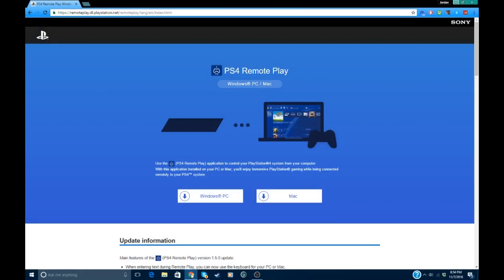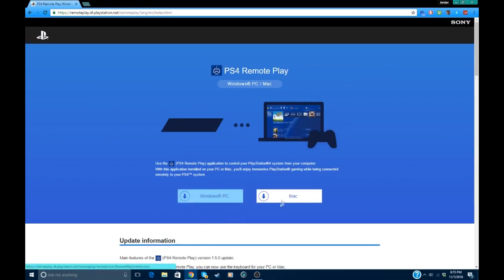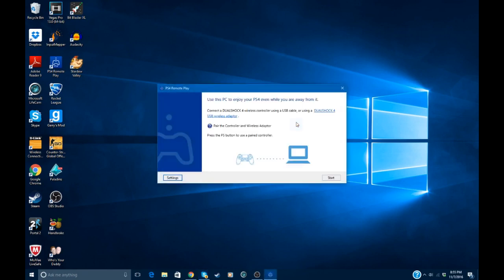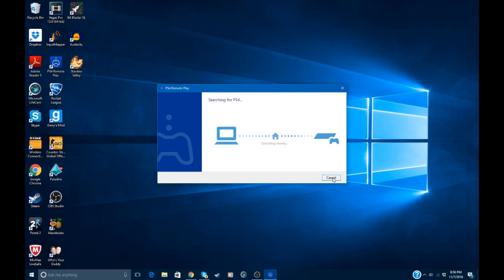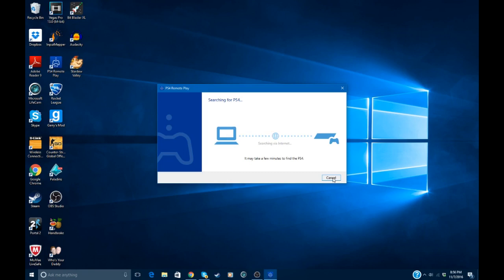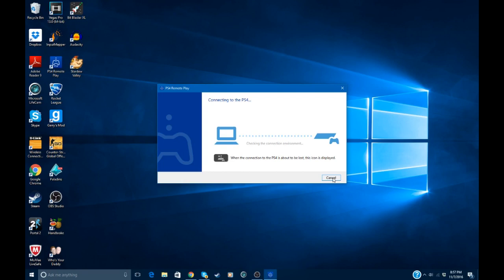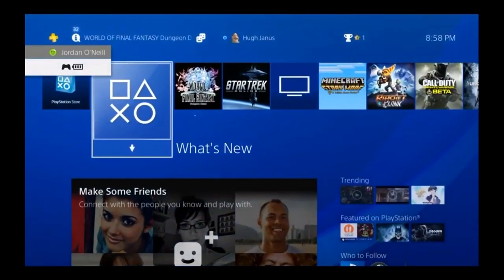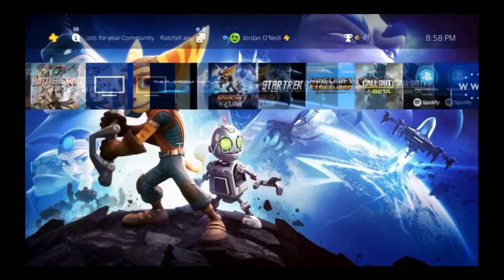How to play PS4 on your PC/laptop ANYWHERE windows/mac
In this video I basically show you how to play your PS4 on your laptop AKA remote play. If you liked the video and it helped be sure to click the like button, it would help us a lot :)

Don't forget to check under your chicken ( ͡° ͜ʖ ͡°)

This is how to get Jake Paul, Logan Paul to love you and how to get LeafyIshere, Pyrocynical and Drama alert to hate you. Team 10 is shit though btw I am just doing this for tags lmao. Hate me all you want.